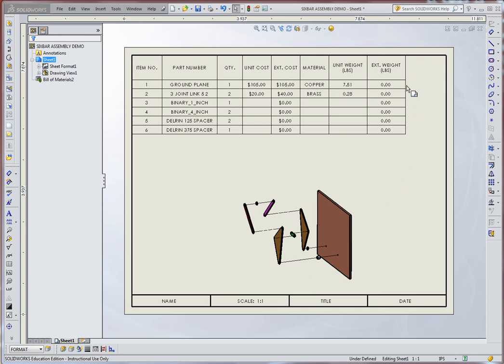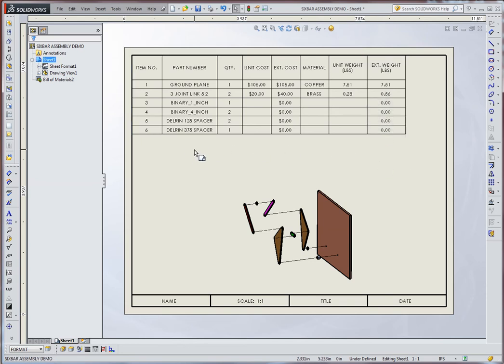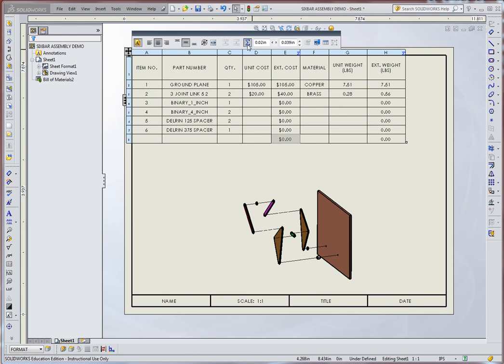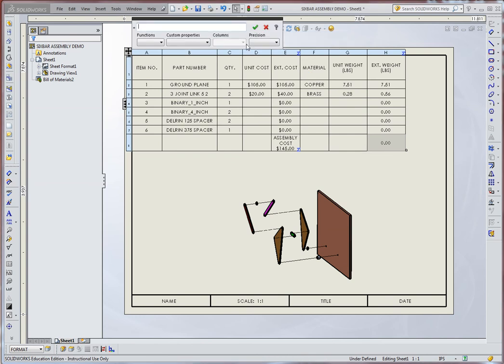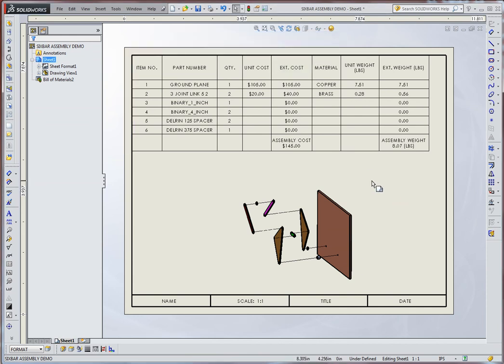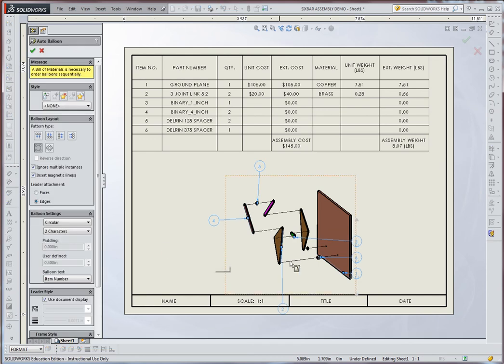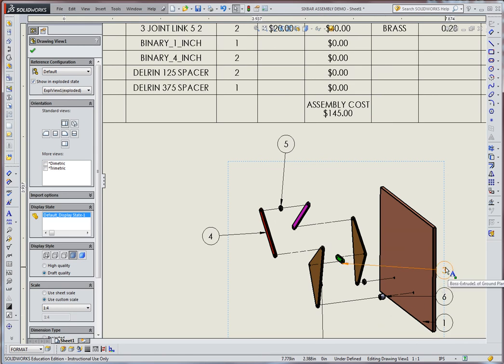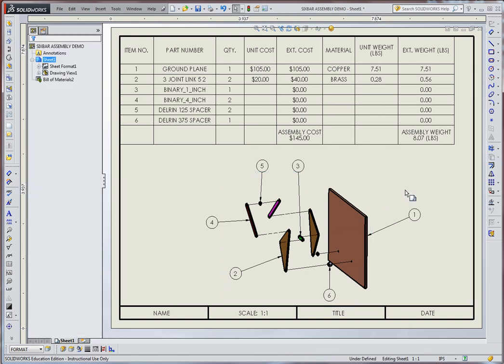N RBE 2001 SOLIDWORKS INTRO BOM III